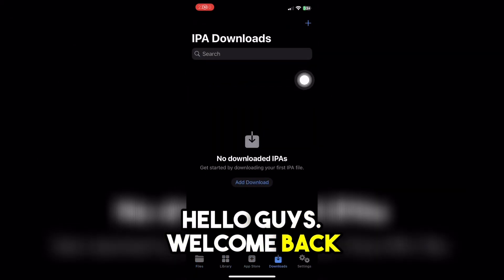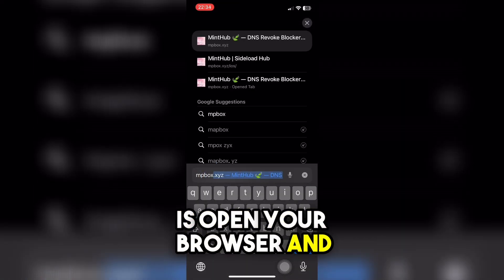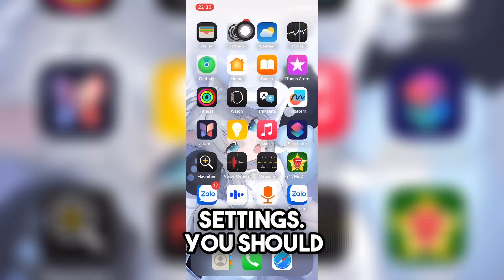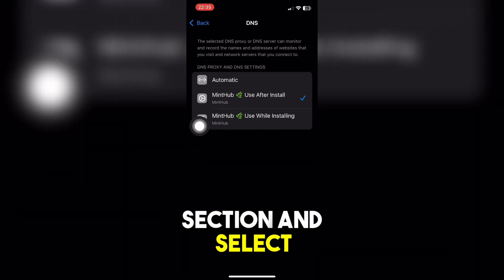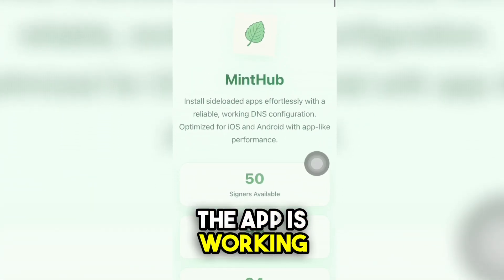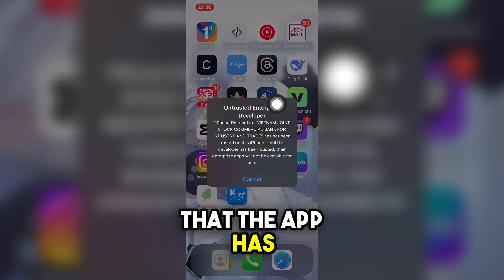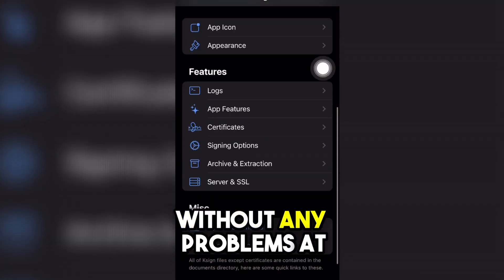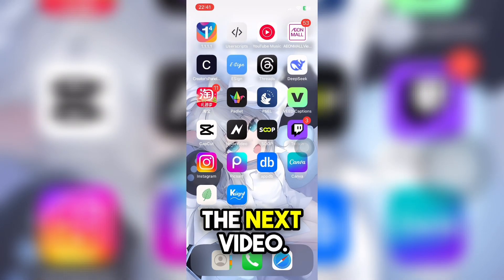🔥 How to Install KSign on iOS 16–26 — NO PC, NO REVOKES, 100% WORKING (2025!)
Want to install KSign on your iPhone or iPad safely and easily in 2025? This step-by-step tutorial works for all iOS versions from 16 up to 26 and requires no PC, no jailbreak, and no complicated setup. Say goodbye to revoked apps and broken downloads — this method is 100% working and verified!

📌 In this video, you’ll learn:
 • How to install KSign on iOS 16, 17, 18… all the way to iOS 26
 • How to avoid revokes, crashes, and app expiration
 • How to install apps directly on your device without a computer
 • Tips for keeping KSign and other apps running smoothly forever

This guide is perfect for iOS users who want to install apps safely, try new tweaks, or enjoy premium apps without limitations. Even if you’re new to iOS modding, this tutorial makes it super easy to follow.